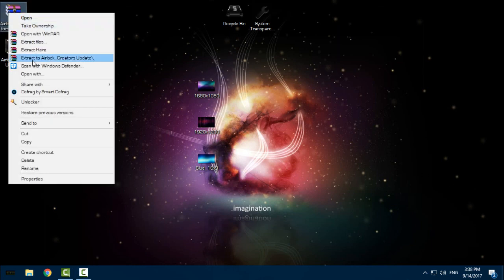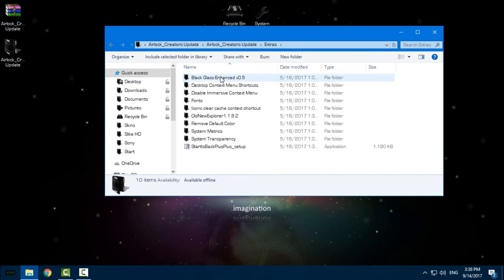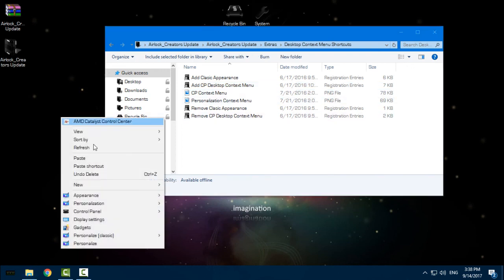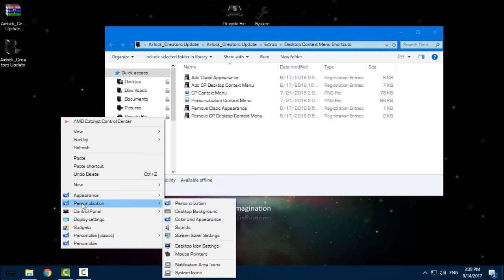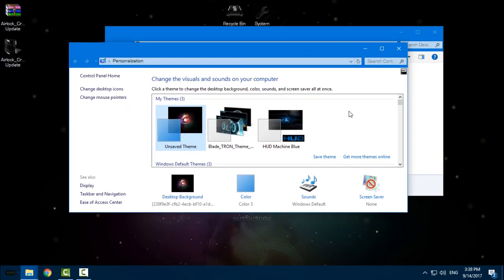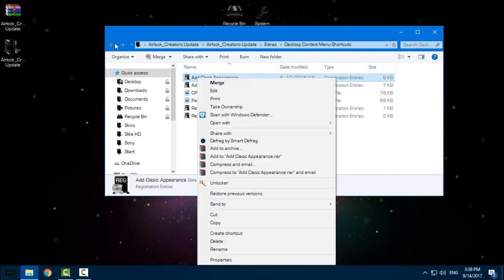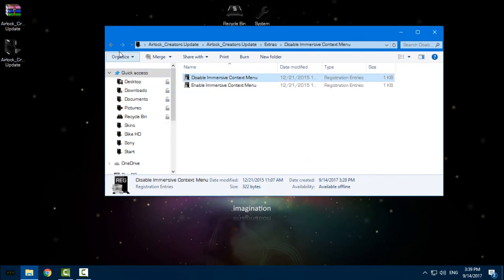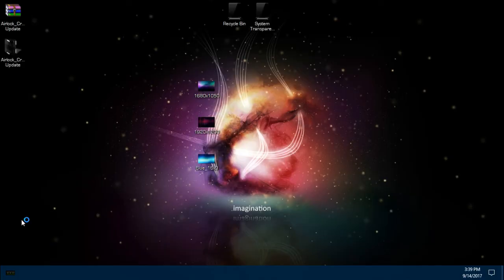Windows 10 theme Airlock glass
Visit Virtual Customs for Windows customization
-CREDITS for theme:
-Theme made by Got17981
-Theme port to Win10 by Mr GRiM